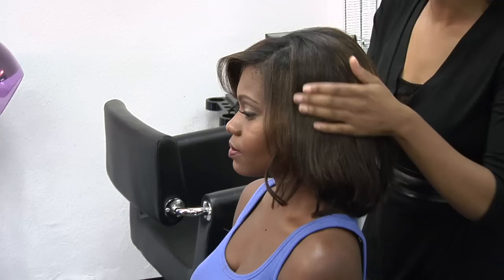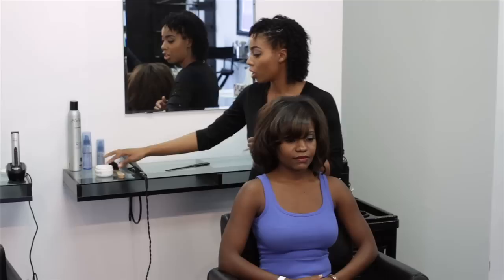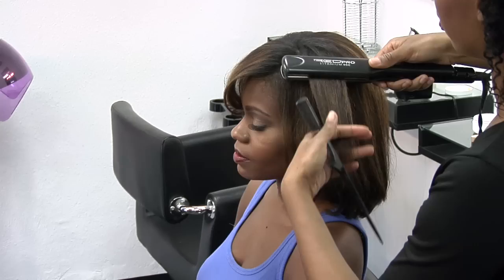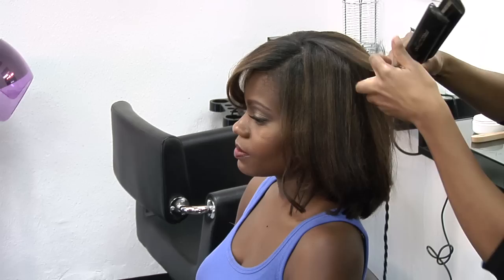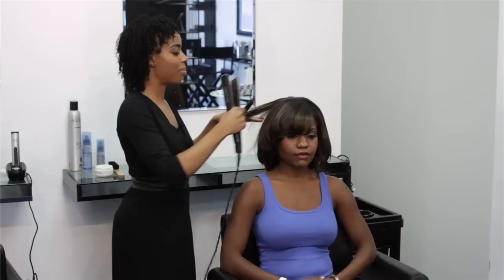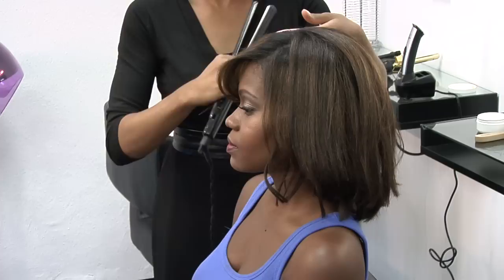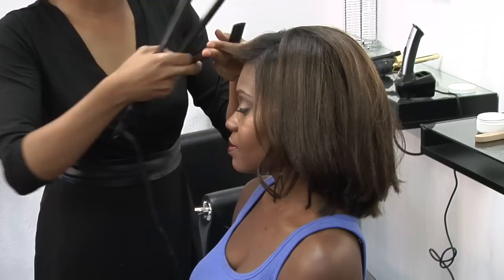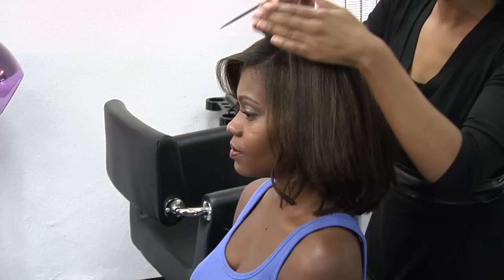How to Use Hair Straightener Cream : Styling & Curling Hair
Using hair straightener cream is something that will require a comb and a flat iron, among other tools. Use hair straightener cream with help from an experienced hair stylist in this free video clip.

Expert: DeeDee Black
Filmmaker: James Tucker

Series Description: When it comes to hair styling, you always need to take the natural texture of your hair into consideration before you make any decisions. Get hair styling and curling advice with help from an experienced hair stylist in this free video series.